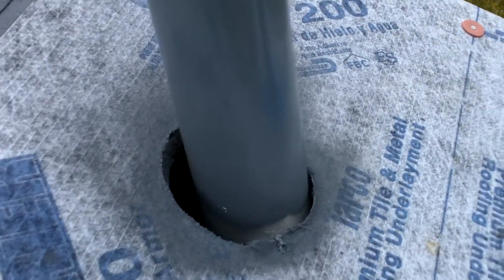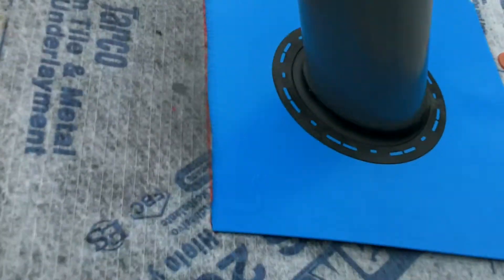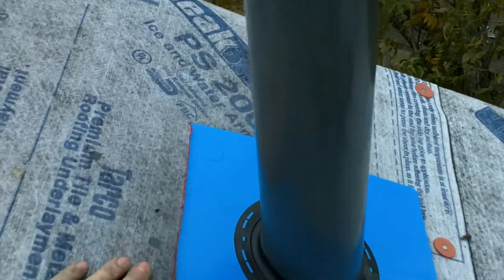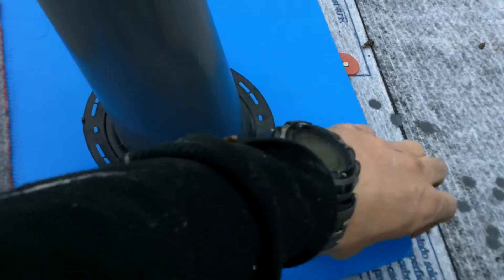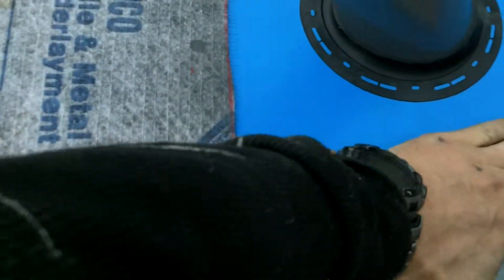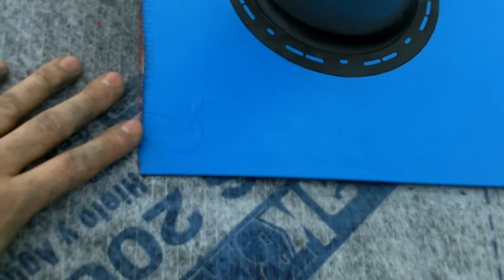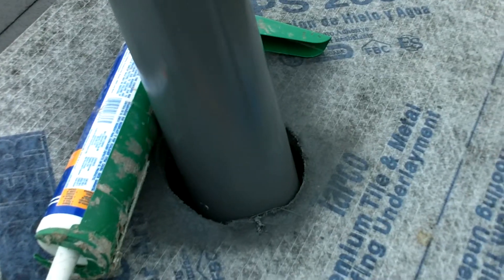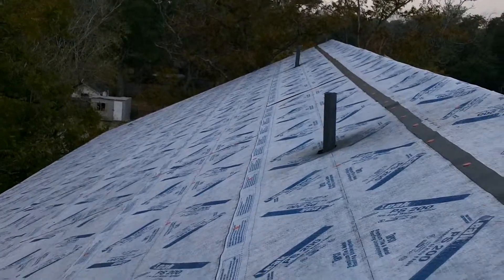Our Roof Penetration Flashing Part 1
Properly sealing / flashing all exterior wall penetrations